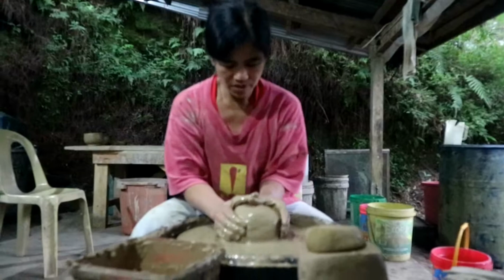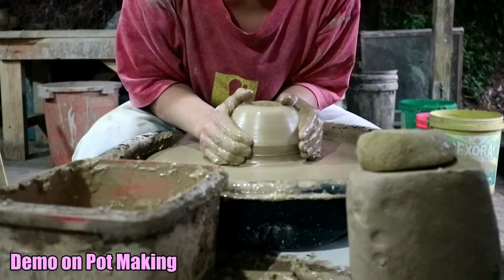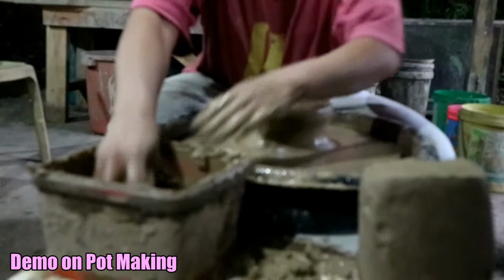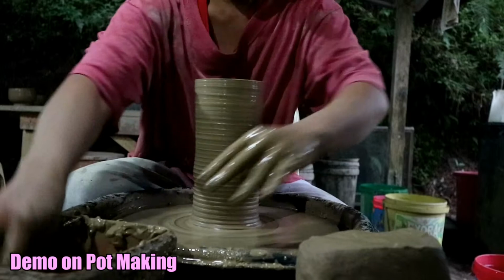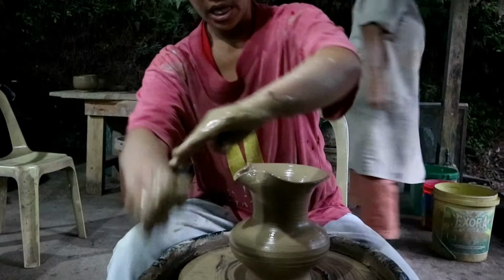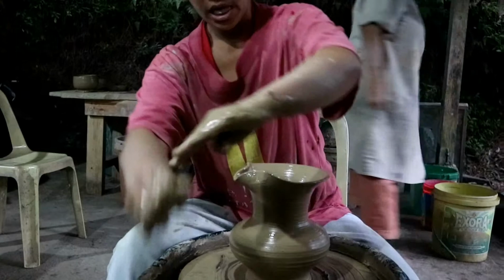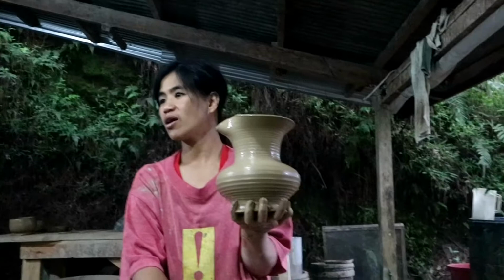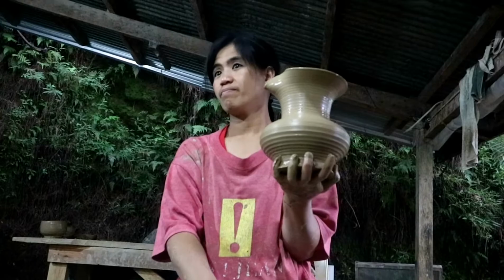SAGADA POTTERY: A Quick Demo/Guide On Simple Pottery Making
Here's a short video documenting the simple pottery making during our Banaue-Sagada Tour. Per my research, Siegrid Bangyay was the one doing the demo.

Well, it looks easy pero di man oy! Magpaka-artist sa ta! Enjoy!

Daghang Salamat! Bisaya ni Yots!